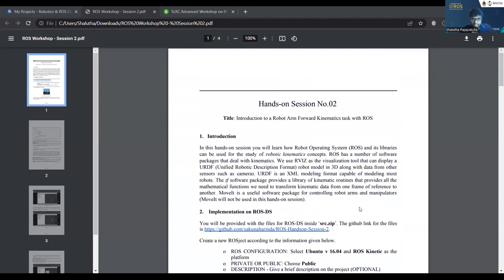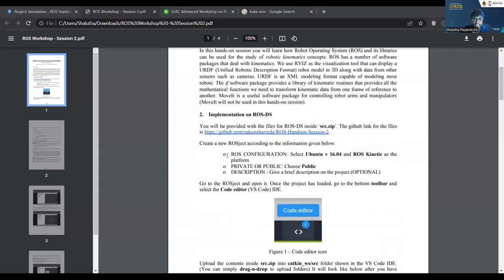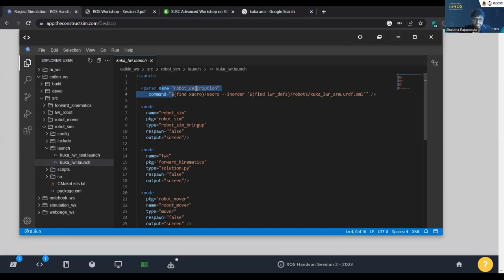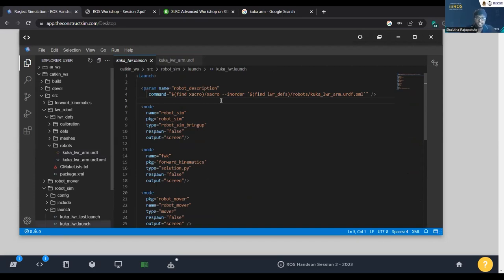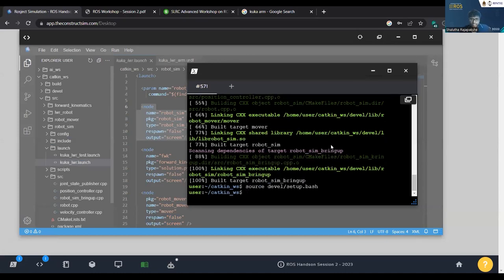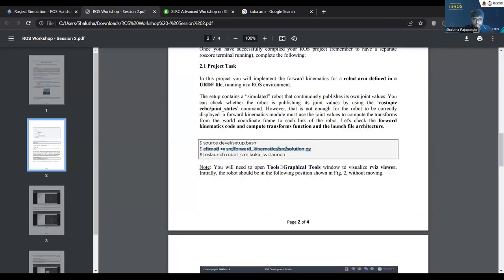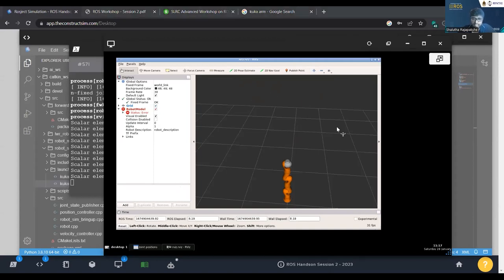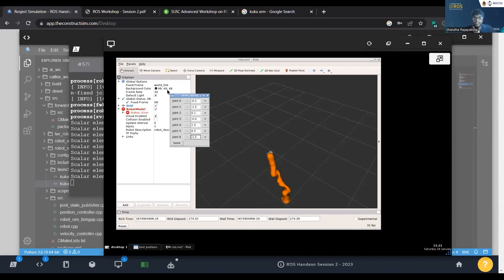Moving a Robot Manipulator Hands-on Session on ROS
Presented by Mr.Shalutha Rajapakshe as a part of the SLRC Advanced Workshop on ROS